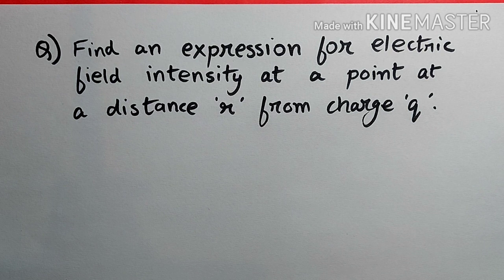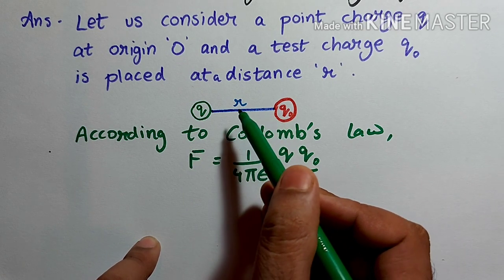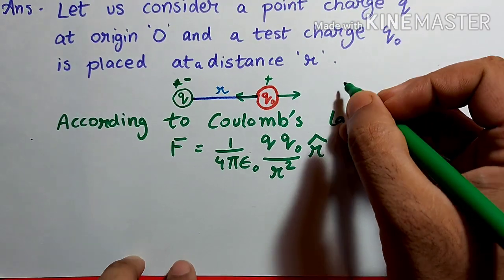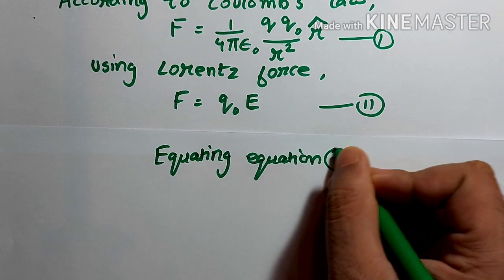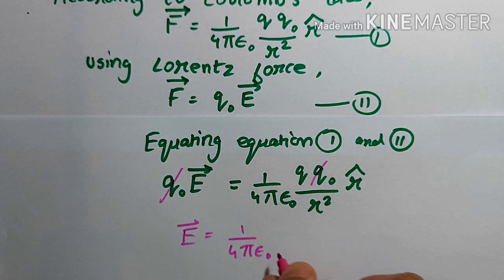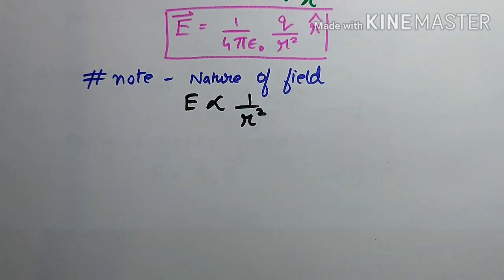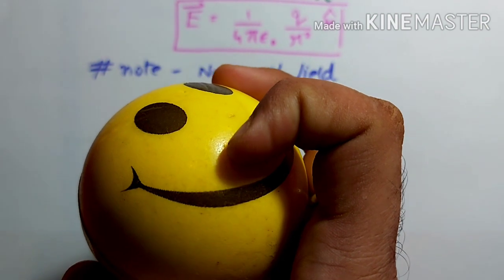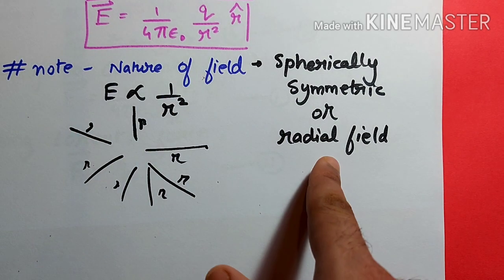LECTURE- 11, Electric field intensity due to a point charge ( THE DEEP PHYSICS)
To determine electric field intensity due to a point charge , concept of radial field